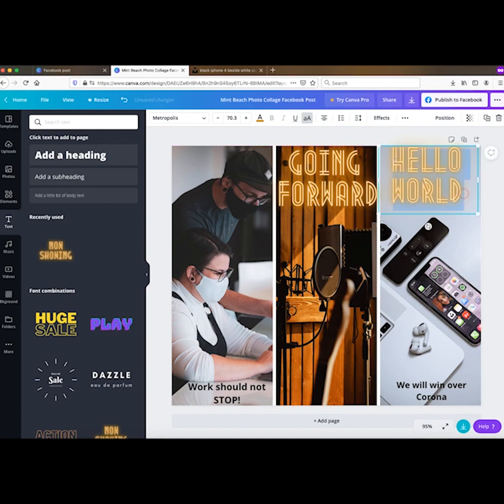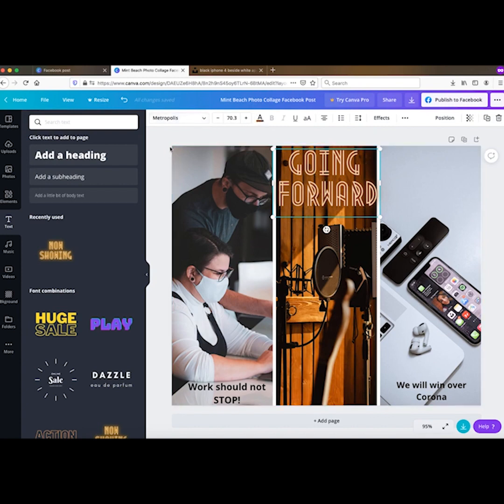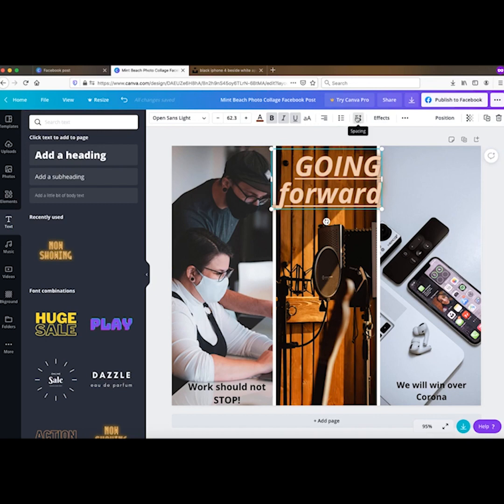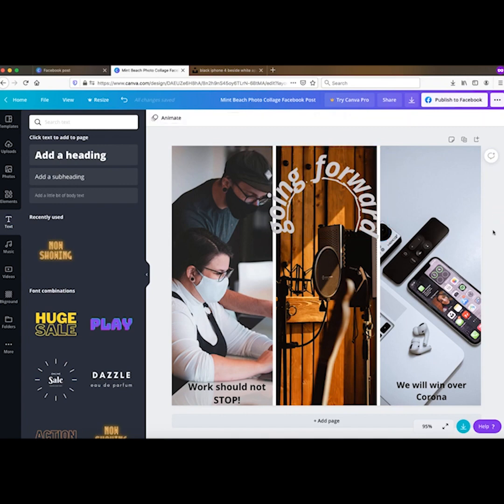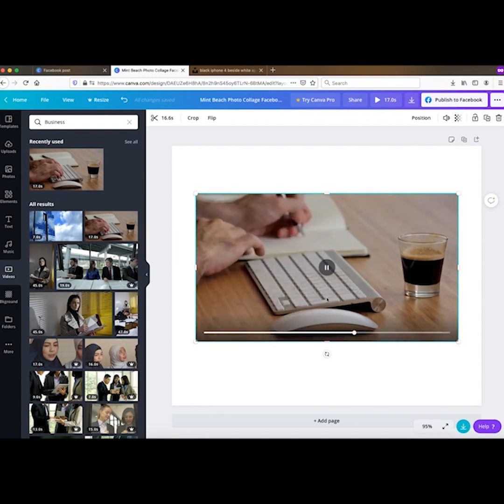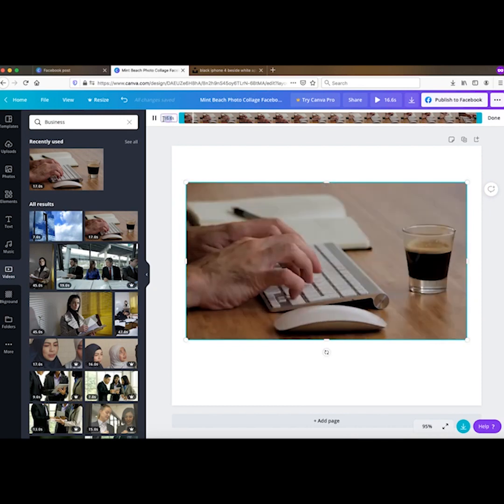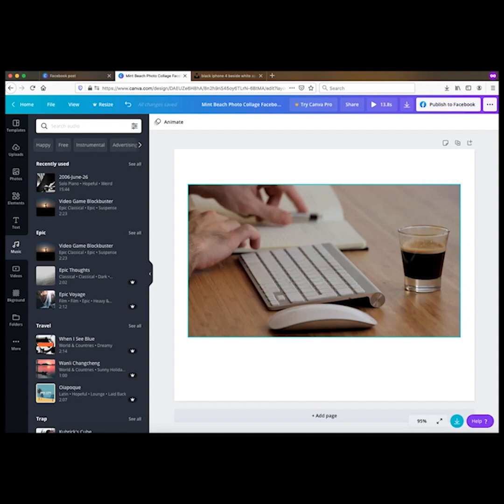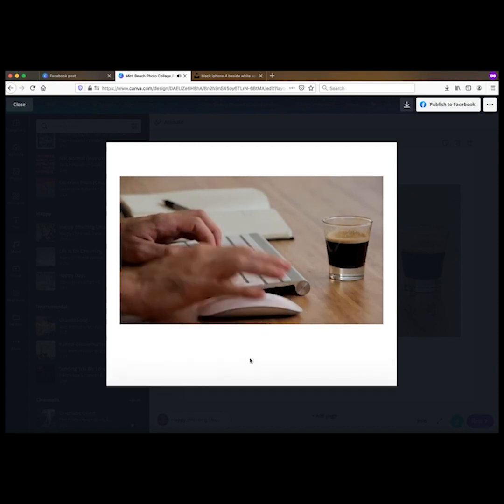Canva Training for Beginners 5 || Canva Training Course Free || SIRISHA VARMA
1. Adding Video to your Design
2. Adding Music into your Design

Some of our success stories at our company include:
1. Ranking our preschool client consistently in the first page of google within 3 months without spending a single rupee on ads
2. Increasing the admission rates in a preschool from 20% to 70% by our SEO & Social Media Marketing Strategies
3. Achieve an ROI of 1600% for our E-commerce client.
4. Consistently ranking our clients in the first page of Google only with organic SEO
5. Increase page likes, shares & engagement by 500% for our restaurant client on Facebook.
6. Increasing revenues of our client selling on amazon by 3X times.

I am Sirisha Varma, Founder, Chief Strategist at Branding by Pixels a Business Strategy Design and Digital Marketing company from India.

I record videos thrice a week :

Tuesday - Marketing / Digital Marketing Topic
Thursday - Business Case Study
Saturday - Motivation/Personal Finance/Book Review etc.

Happy Marketing!